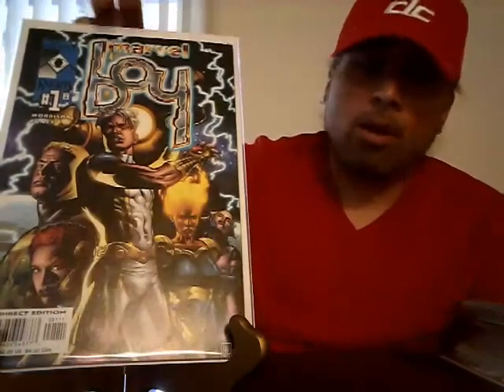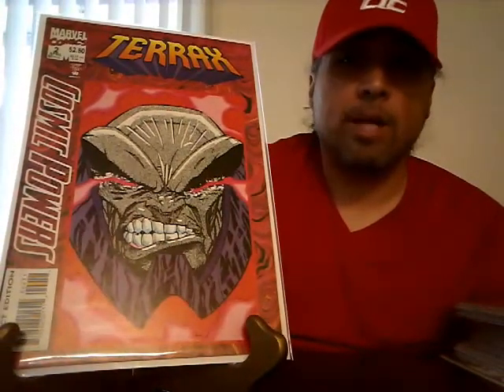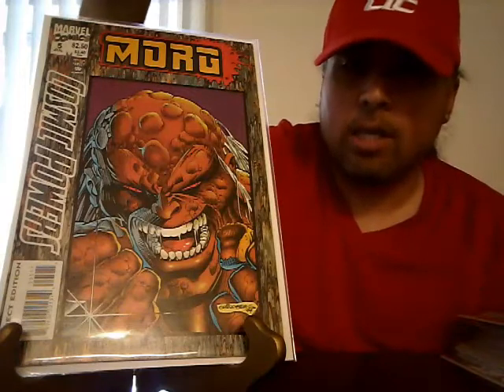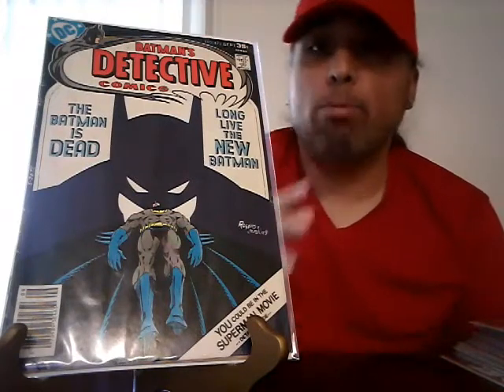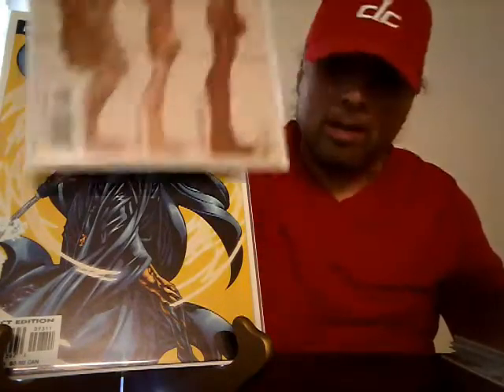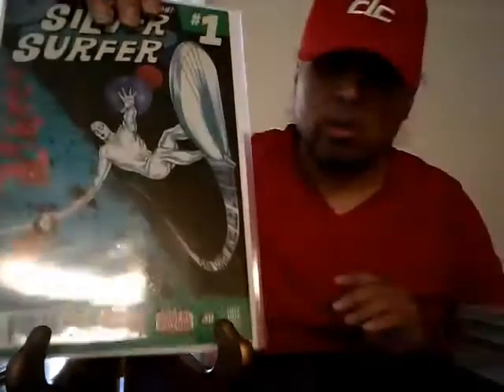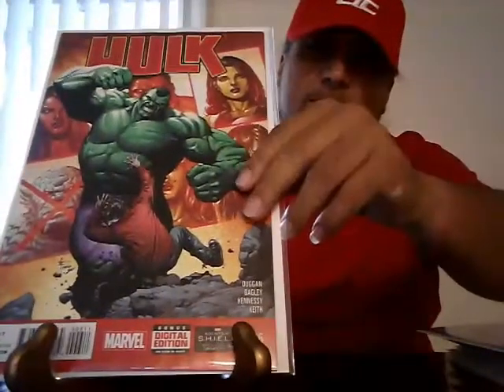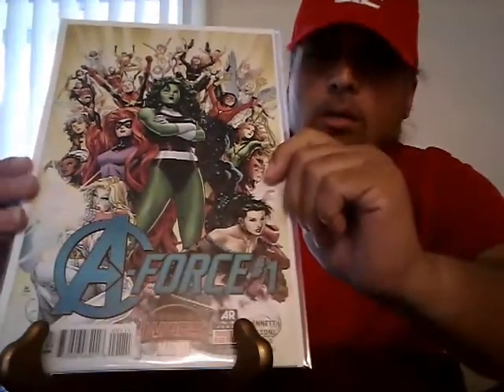comic book haul #5 low print issues & minor keys!!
Thanks for supporting and watching my channel.

Get a free stock. Claim this stock now without investing money Trade Stocks, ETF and Options on Webull! Open an account and get a free stock. Deposit and get a second free stock.

You now have a claim to a stock like Apple, Ford, or Facebook. In order to keep this claim to your stock, sign up and join Robinhood using my

Remember please don't skip the skippable ads for 30 seconds.

$BrayanArango

Spegram280@yahoo

Thanks for the donations & much love to our comic book community!

Key Comics Market Watch
2109 Fort Davis st S.E Apt 301